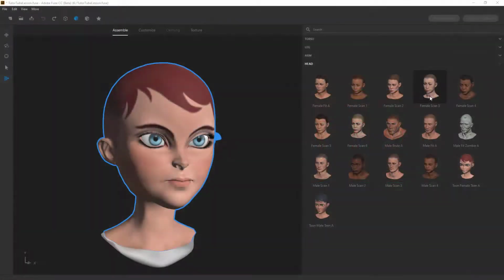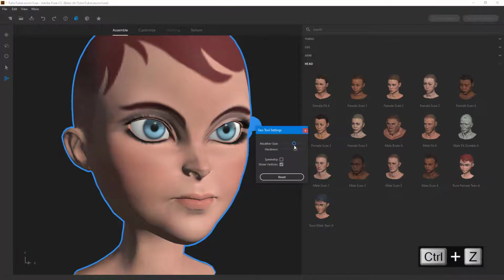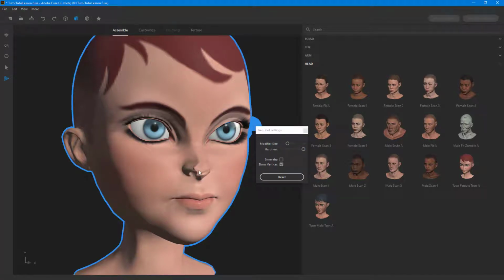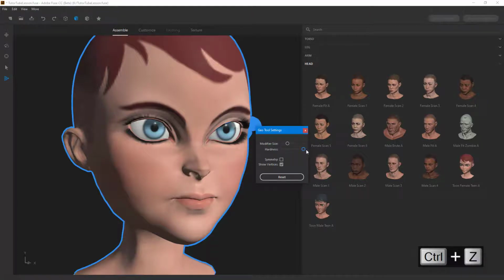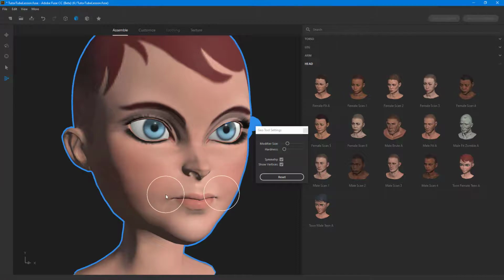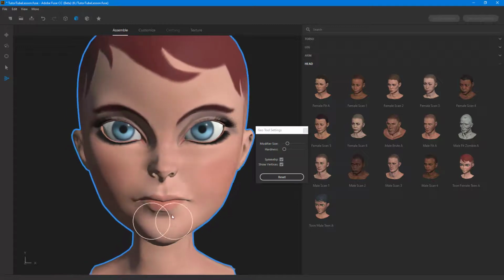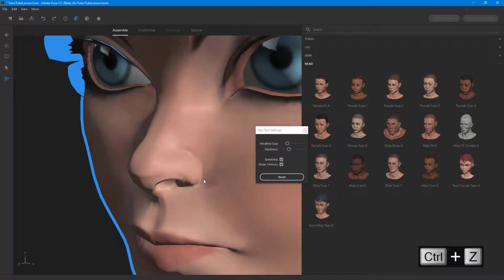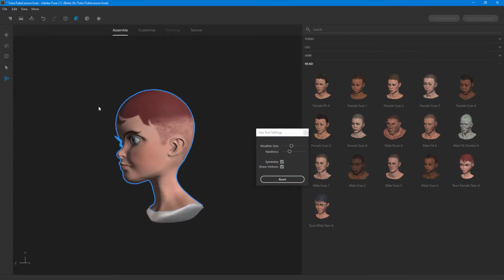Adobe Fuse Tutorial - Lesson 3 - Geo Tool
In this tutorial, we will be discussing about Geo Tool in Adobe Fuse